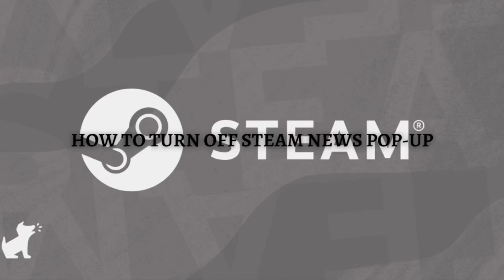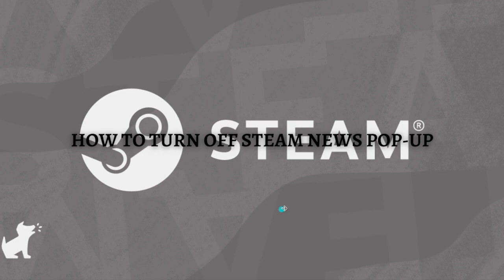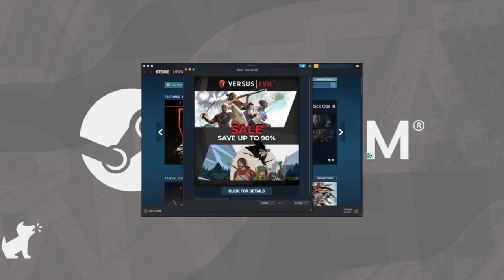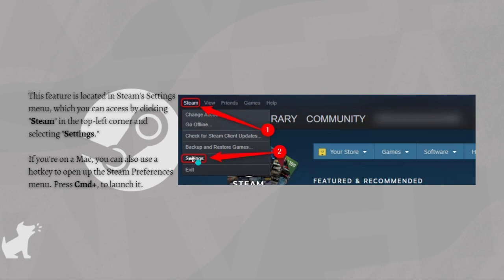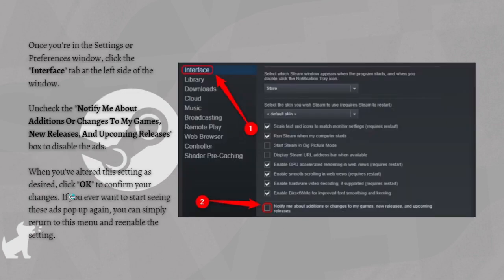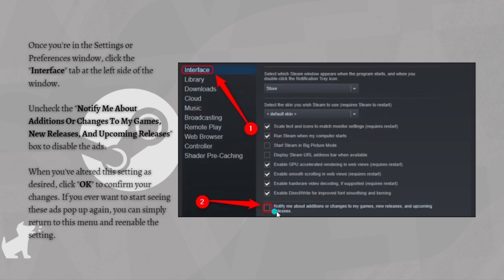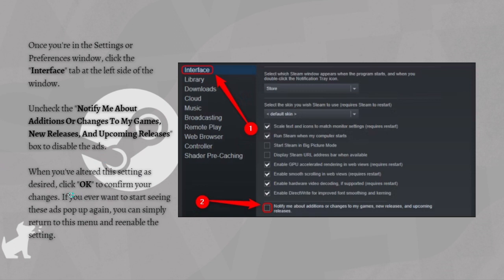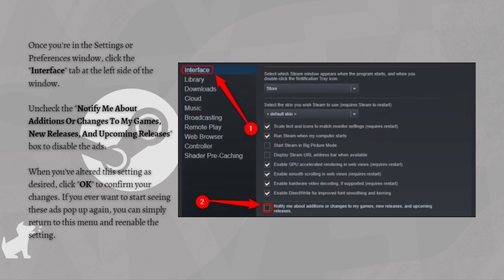How To Turn Off Steam News Pop-Up (2024 Guide)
Learn How To Turn Off Steam News Pop-Up (2024 Guide). This video will show you how to turn off news pop up on steam. If you're wondering how to disable steam news pop ups this is for you.